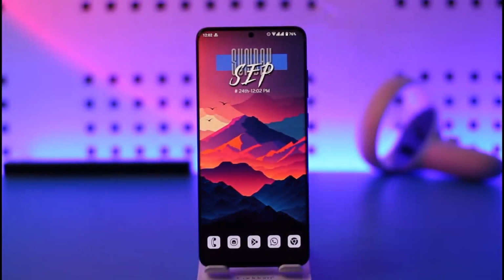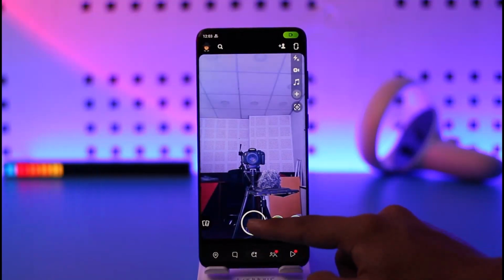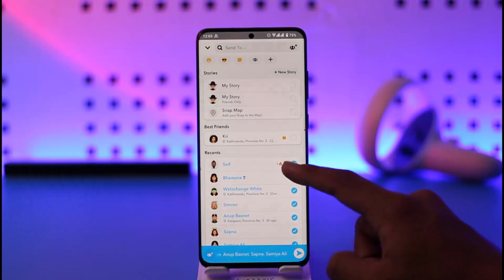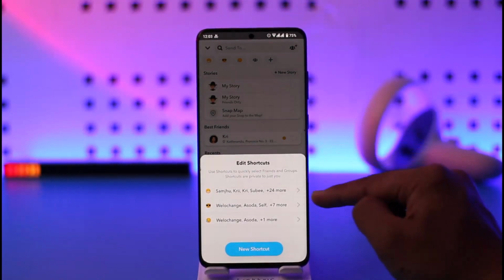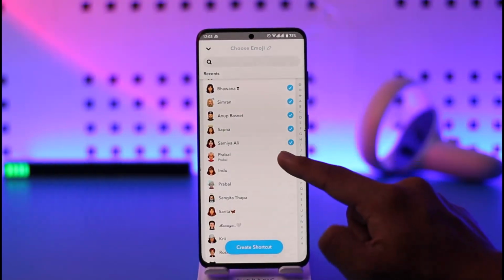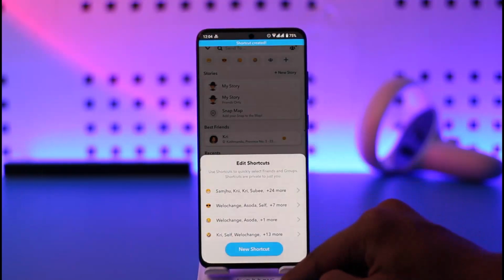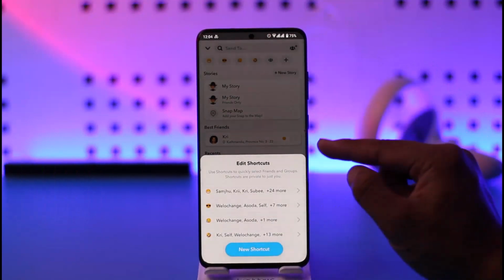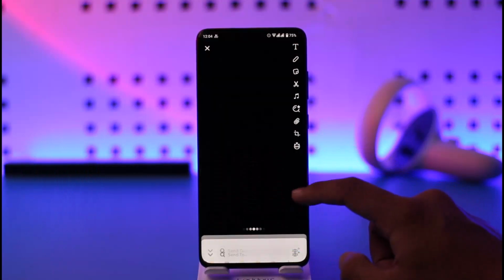How To Send A Snap To Everyone At Once !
In this tutorial video, I am simply going to show you how you can send a snap to everyone at once.

~Chapters:
0:00 Introduction
0:13 What the Issue Is
0:35 Send A Snap To Everyone At Once
1:48 Conclusion